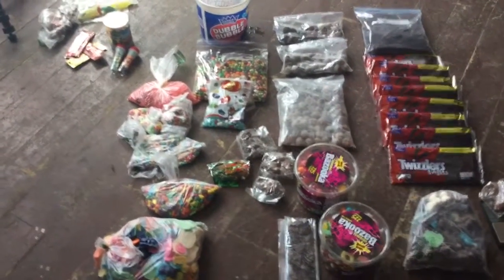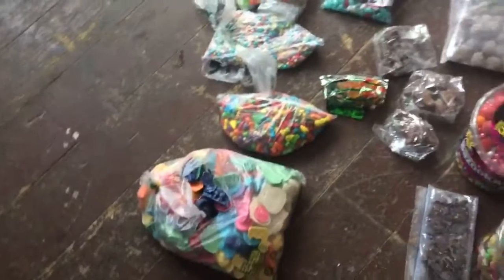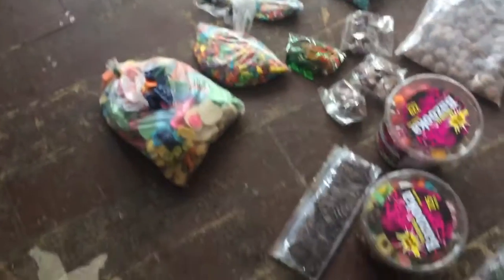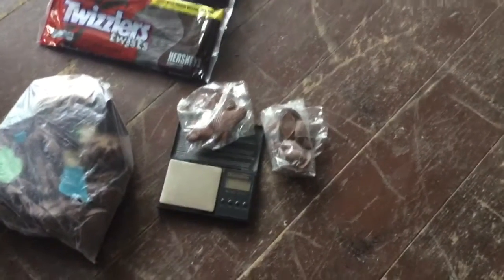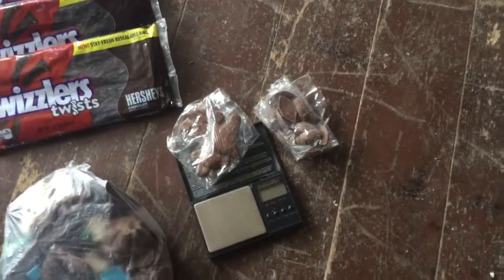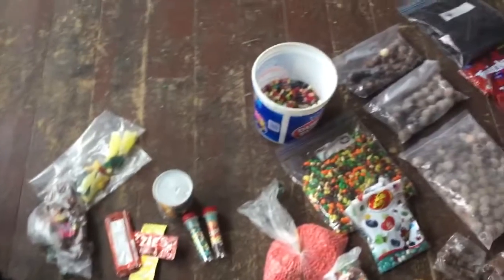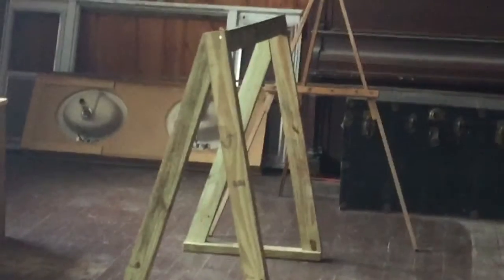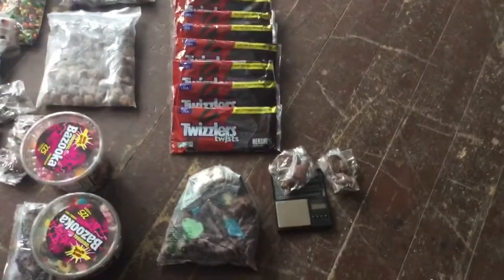All Things in Moderation. ( Especially Sweets )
Hey Guy's I really can't stress enough how important it is to pay attention to nutrition. A lot of time @ thought goes into the care of these pigs. To insure you get the best Quality possible.
Even the time of day that Sweets enter the Yards. So as not to inner fear with daily grain consumption.
Thank you all so much for watching our vids.
As always Folk's see ya at the farm.